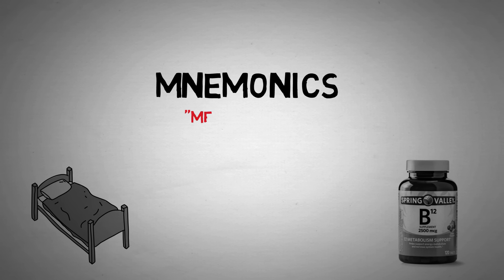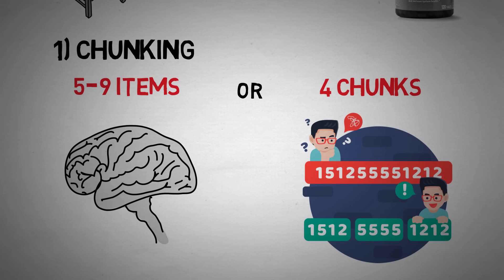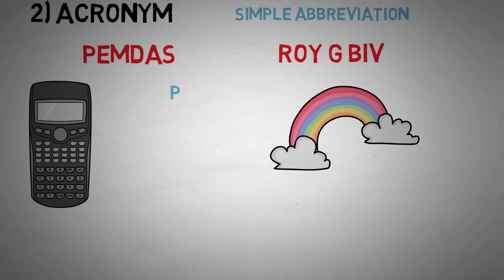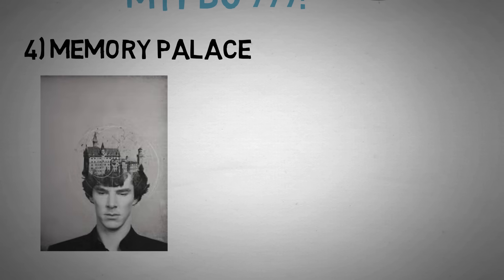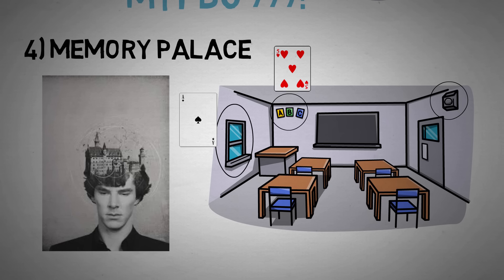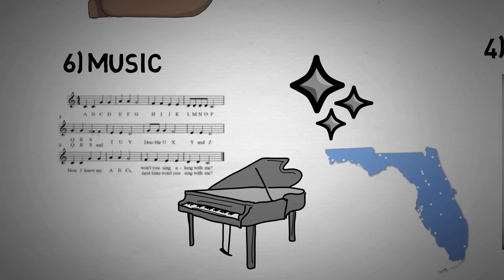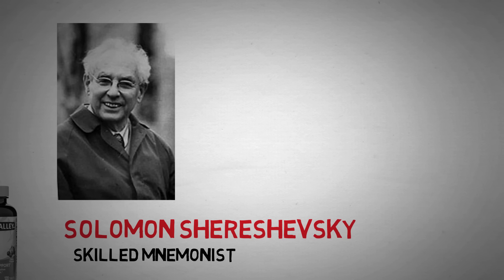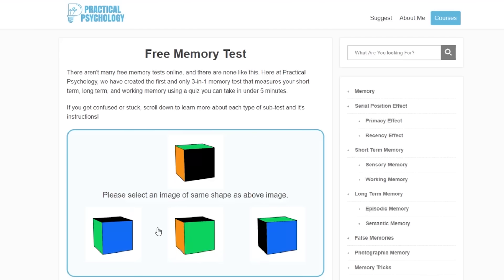Mnemonics: Memory Tricks (Examples)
Learn more about mnemonics and memory tricks like chunking, acronyms and a mind palace